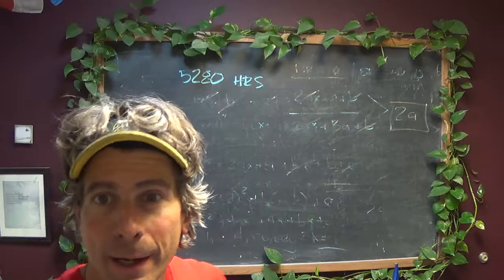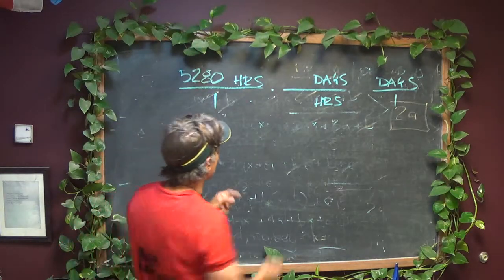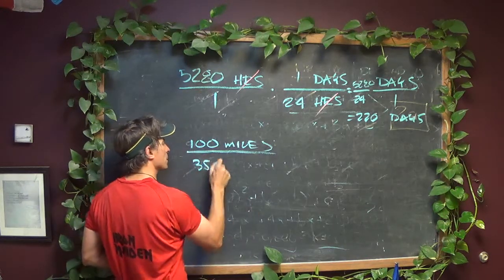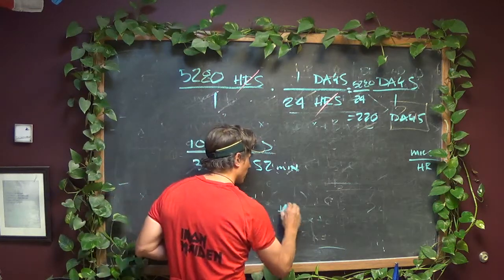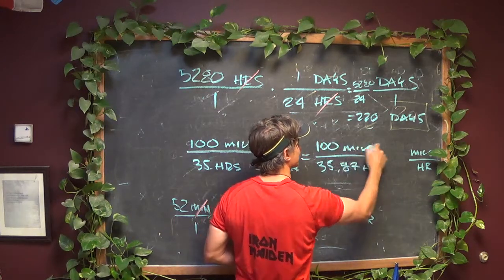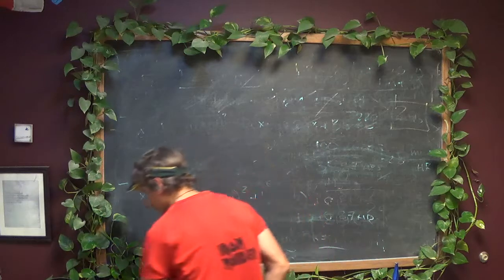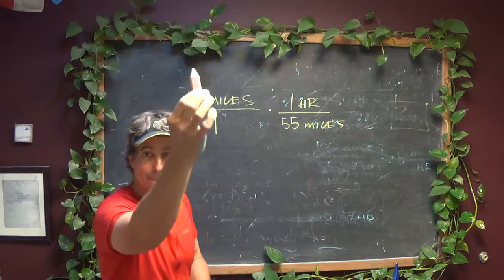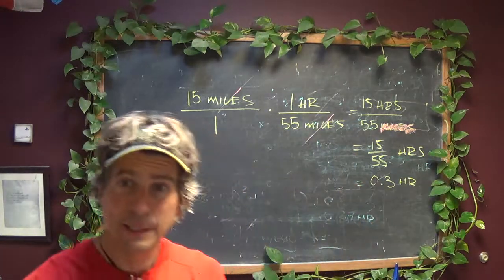HW from 5.7!